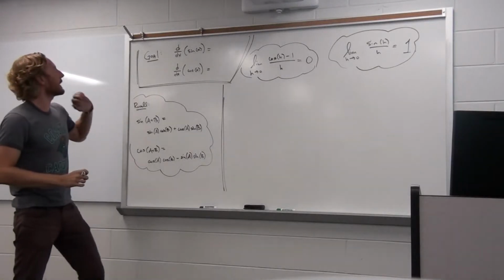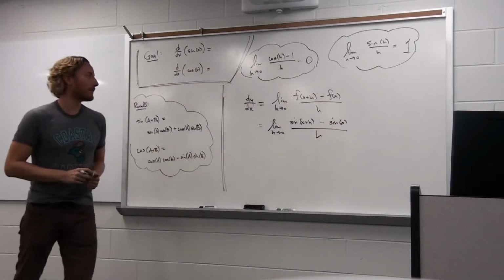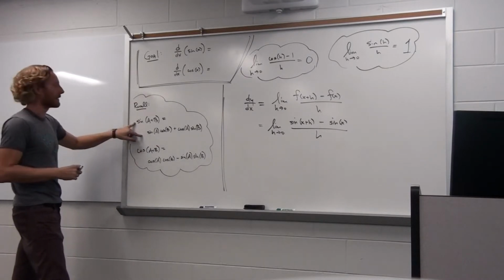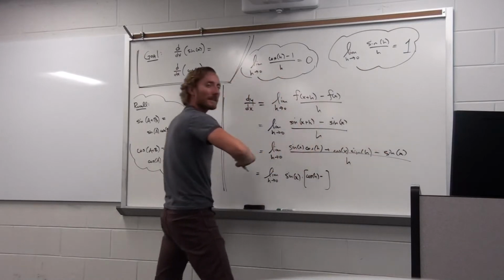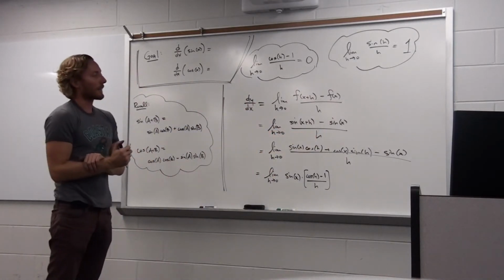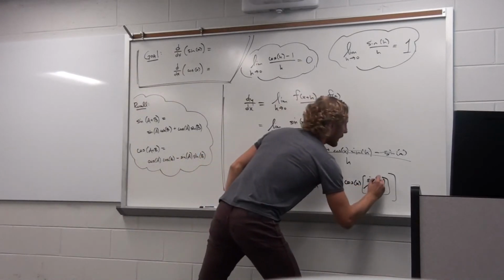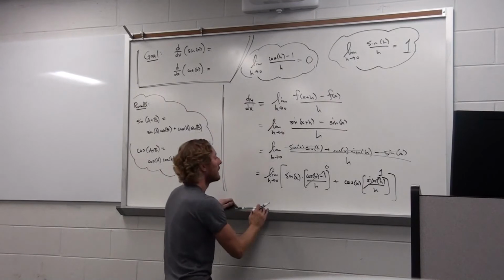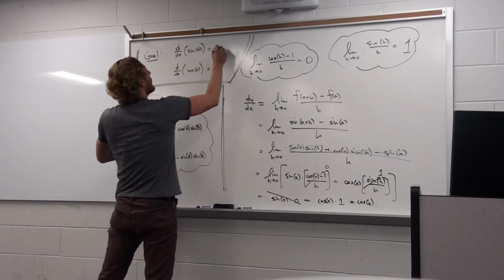Derivative Rule: sin(x)